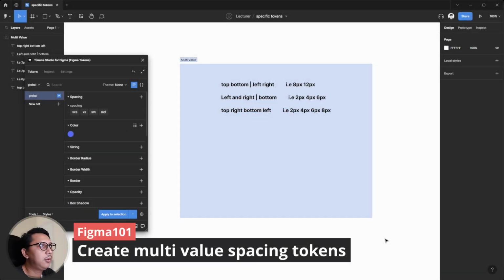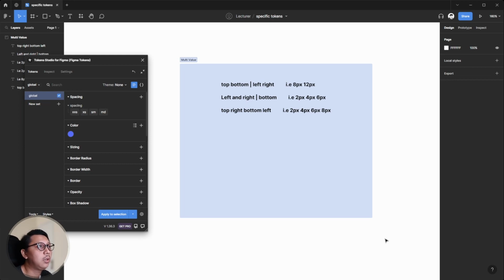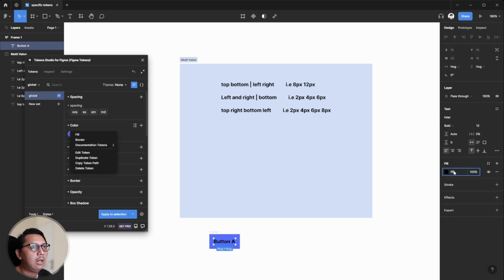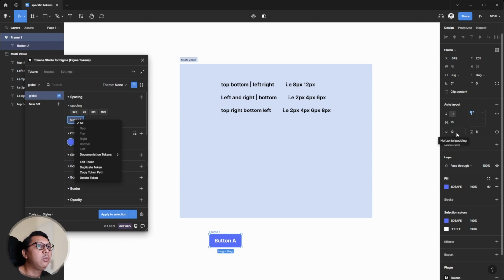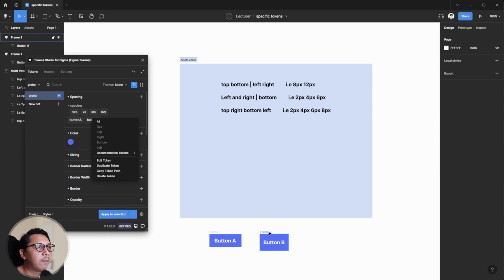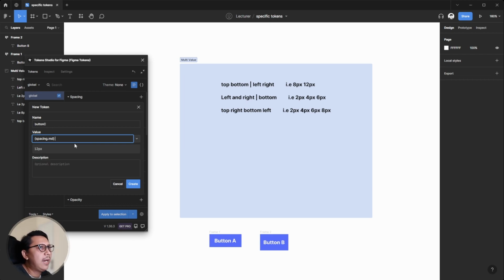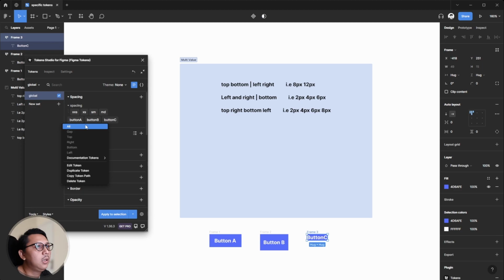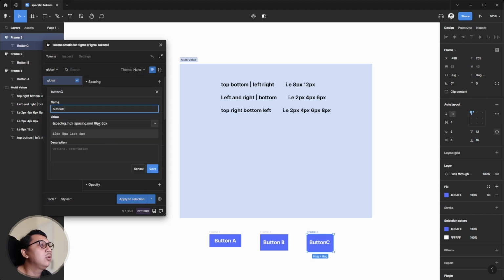Figma101 - How to create multi value spacing tokens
In this video, I am going to show how to create multi value spacing tokens. in Figma Studio. the goals is  you can create specific spacing tokens for specific component, such as button, card, navigation etc.